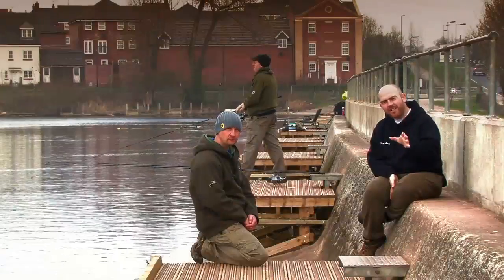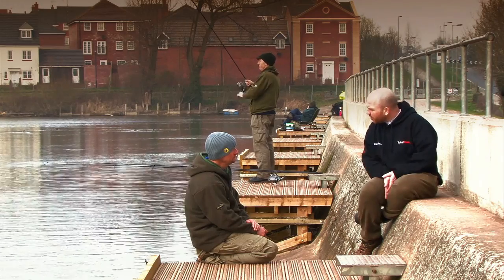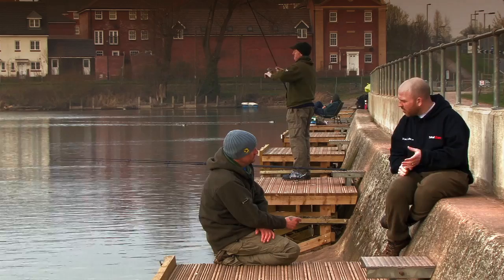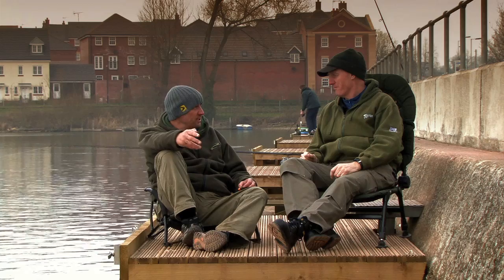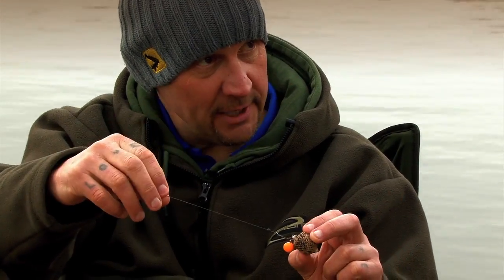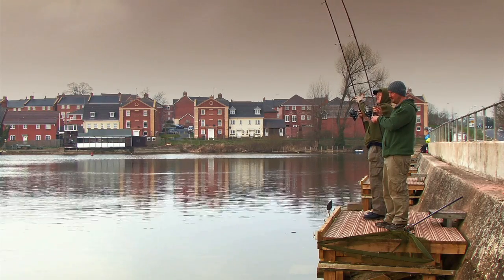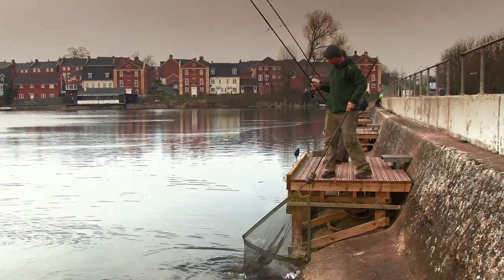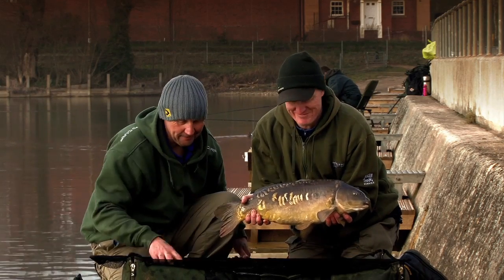Trouble Shooter Live... Improve Your Casting - Part 3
TC editor Marc Coulson is joined at Drayton Reservoir by top carp angler Ian Russell to improve the casting distance of a Total Carp reader. If you struggle to reach those distant fish, you can't afford to miss this.